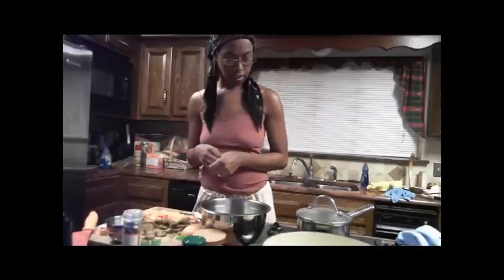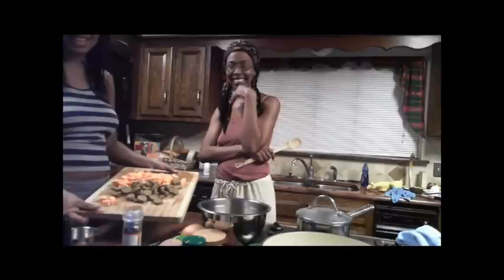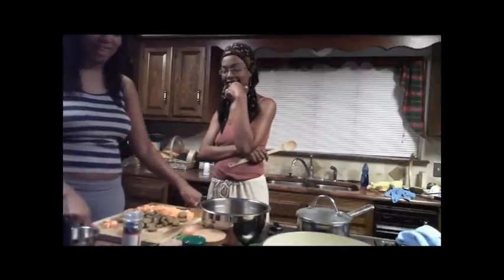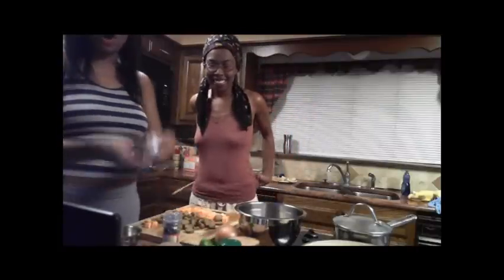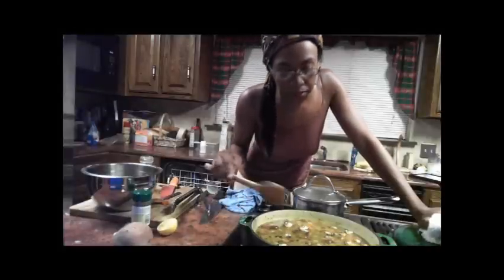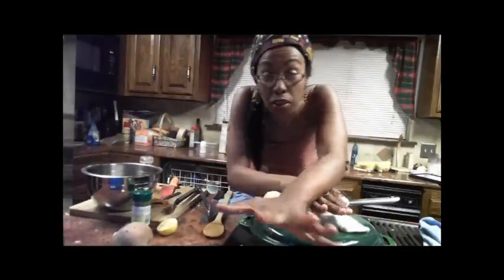My Vegetarian Gumbo Experiment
Playing around in the kitchen with my family.  Working on a vegetarian gumbo recipe.